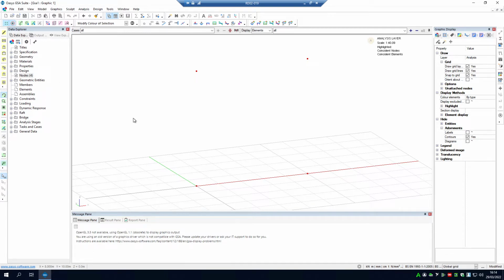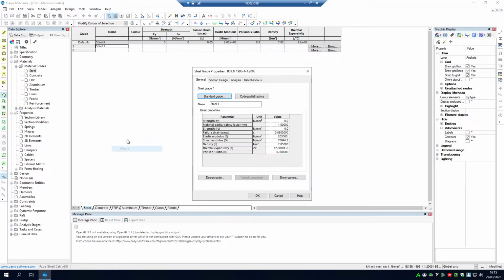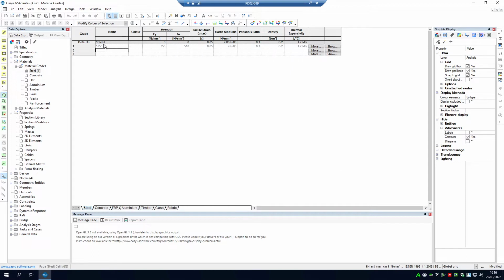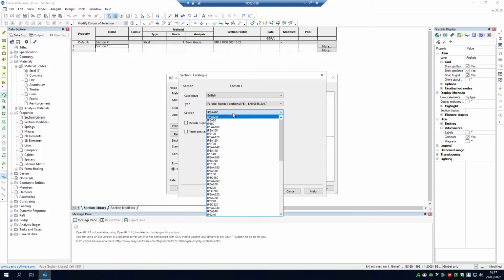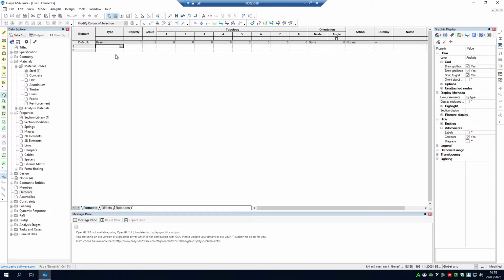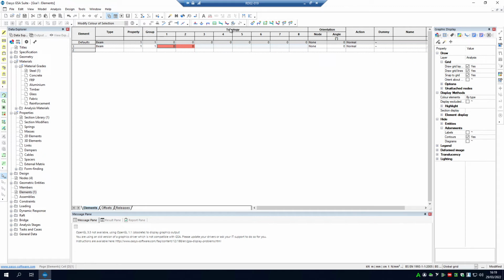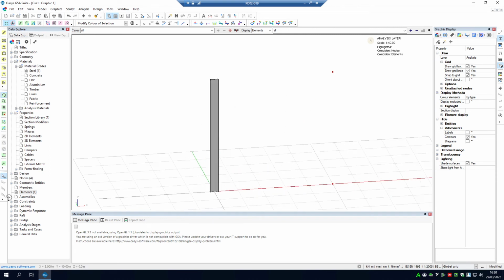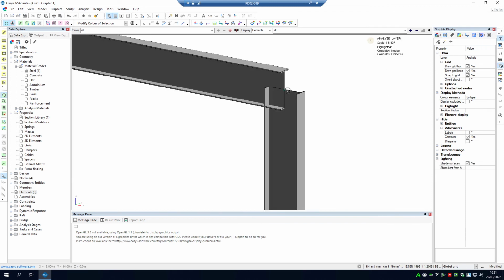Uni Level GSA Tutorial 2 - Section Properties and Elements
How to create material and section properties, as well as apply them to elements connected by nodes.